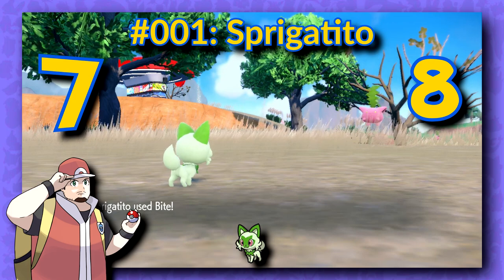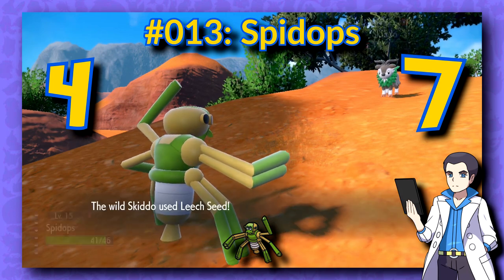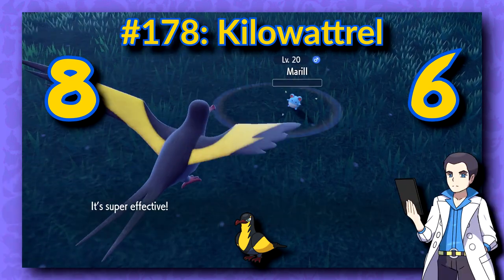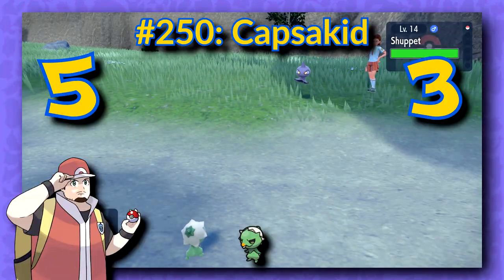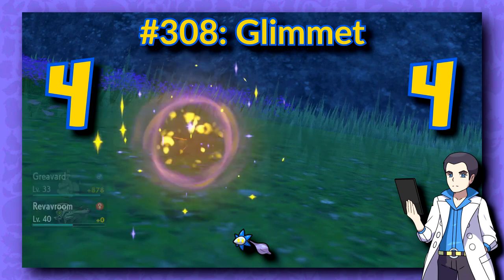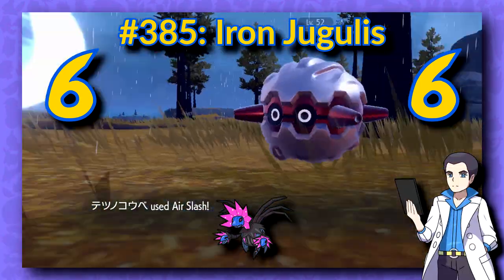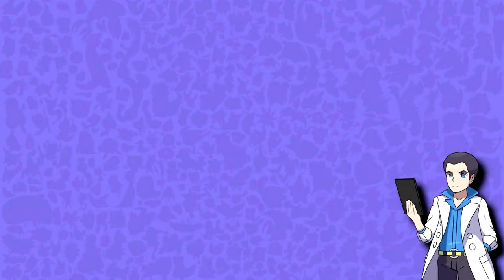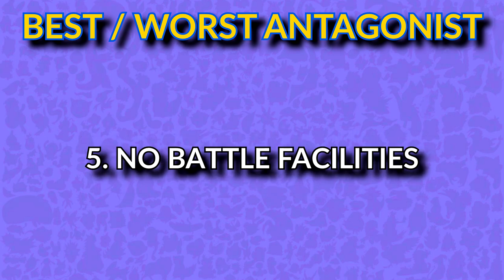[OUTDATED] Rating Every Gen 9 Pokémon (ft. dribson)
UPDATE: We've remade this video with new ratings, the DLC Pokemon, and a better analysis — plus a full breakdown of the series. Check it out here!
Like many of you, dribson and I have been playing the latest generation of Pokémon — and now we're here to rate all the Gen 9 creatures! Minor spoilers abound, including endgame story bits, but let's see how this latest batch of Pokémon stacks up!

My thumbnail art is drawn by Checkpoints; check her art out!

TIMECODES

00:00 — INTRO
01:19 — RATING THE POKEMON
24:30 — POKEMON AWARDS
30:17 — CONCLUSION